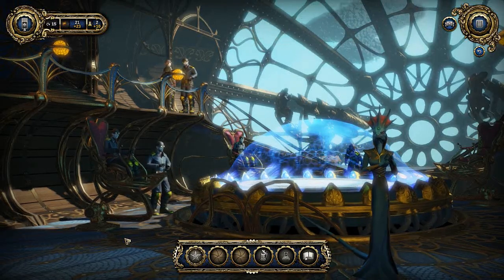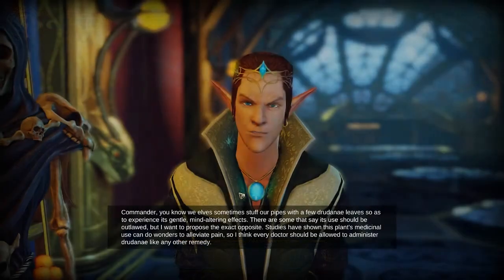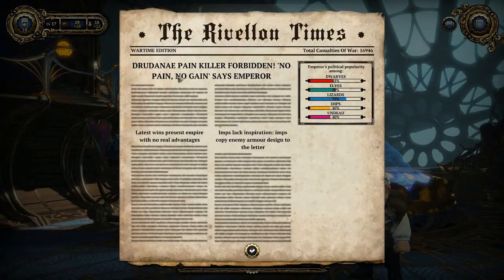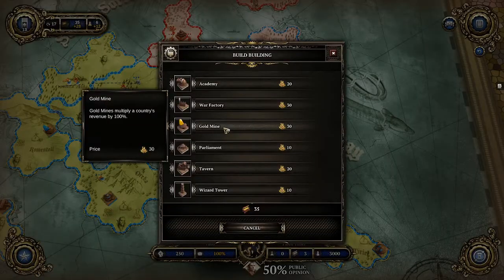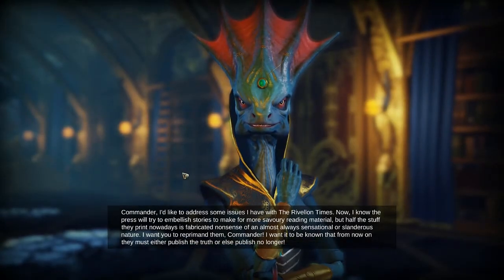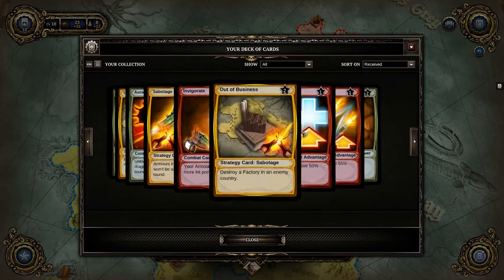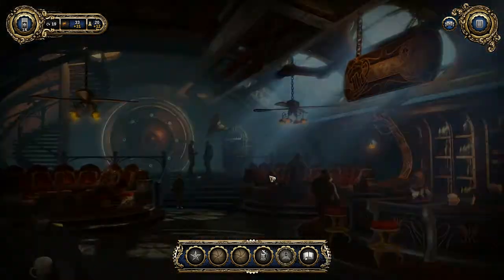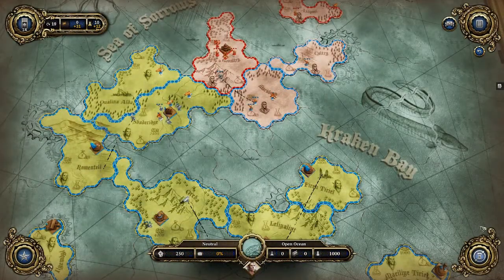Divinity Dragon Commander - Part 5 - Aquatic Orcs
To have the ability to fly, something everyone has dreamed about once in their lives, be it as a bird or, in this case, a mother freaking dragon!! Divinity Dragon Commander tells the story of a war stricken land only to be united under the banner of the dragon knight.

Divinity Dragon Commander beginning walkthrough gameplay playthrough bosses secrets cutscenes ending
Jet pack set, let's play.